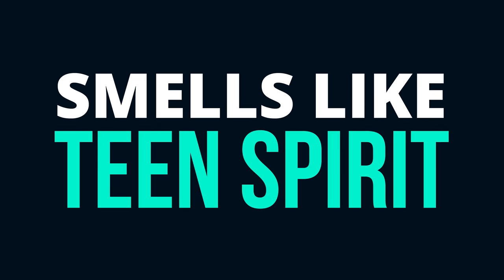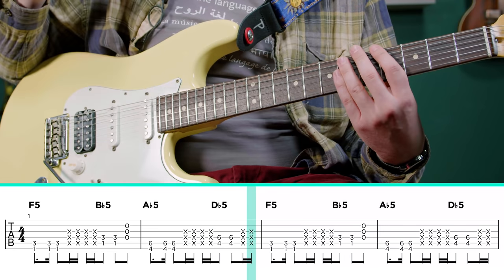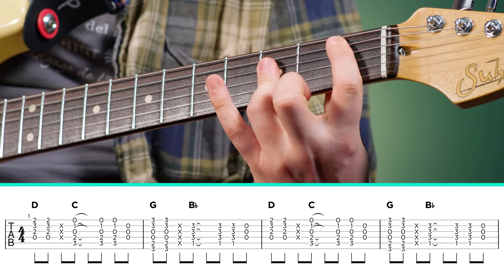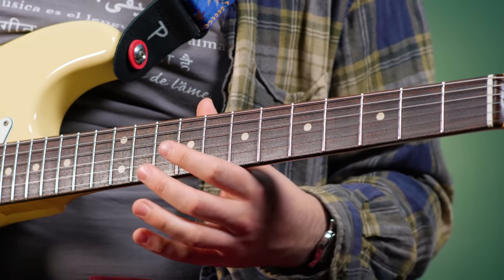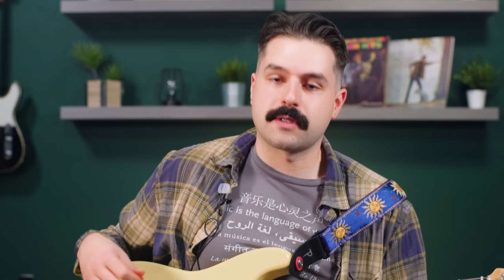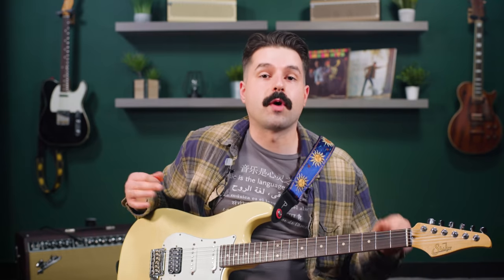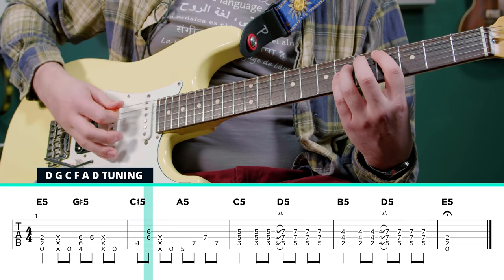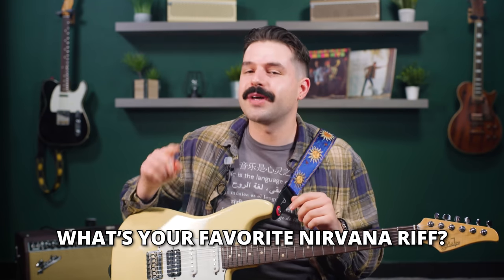The 5 Best Kurt Cobain Guitar Riffs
Nirvana’s Kurt Cobain isn’t just one of the greatest songwriters in rock history. His guitar riffs literally defined the sound of the 90s Grunge Rock scene and he proved that not every amazing guitar riff needs to be challenging. Kurt knew how to combine simple melodies, power chords, and a couple of pedals to make some truly iconic riffs. In this lesson, Kent teaches five of his favorite Nirvana guitar riffs.

Download the tabs & learn how to get Kurt Cobain's guitar tone

0:00 - Intro
0:33 - Smells Like Teen Spirit
2:37 - Polly
4:48 - All Apologies
7:39 - Come As You Are
9:23 - Lithium
12:37 - Outro